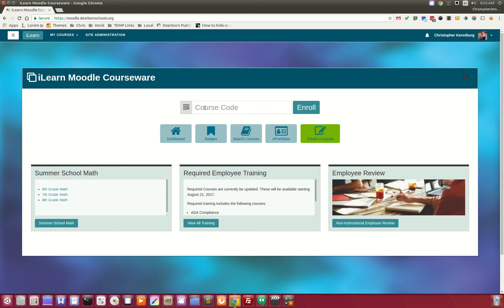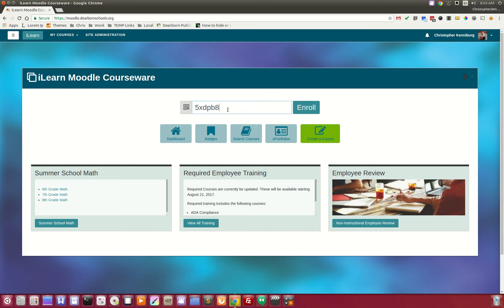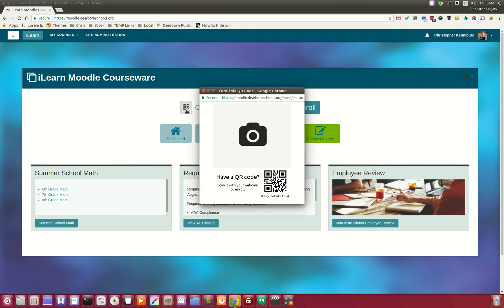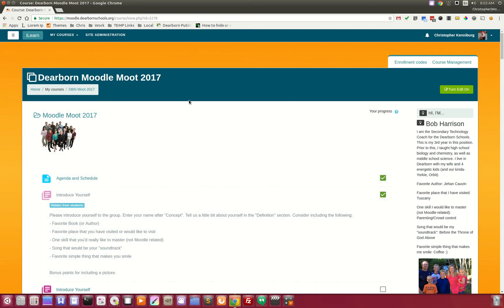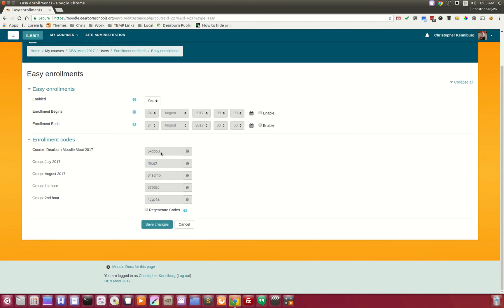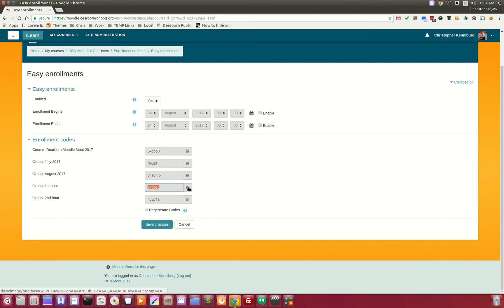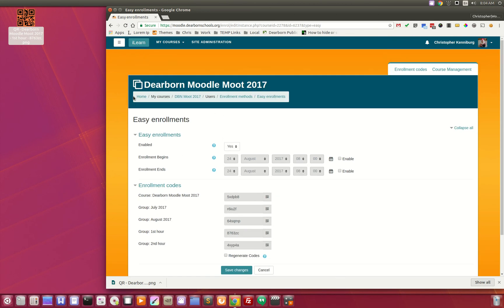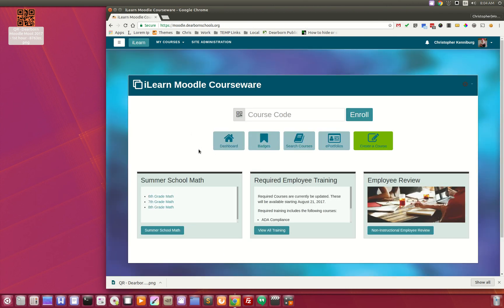How do I enroll students in iLearn?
See just how easy it is to enroll students in iLearn (Moodle) using our new enrollment codes.